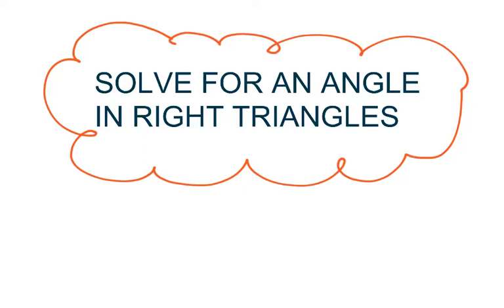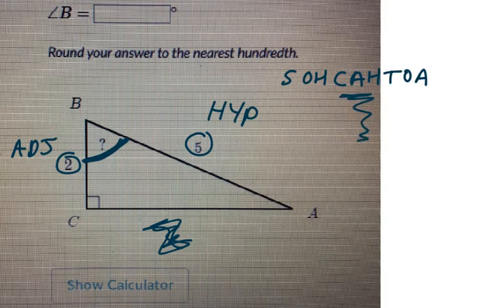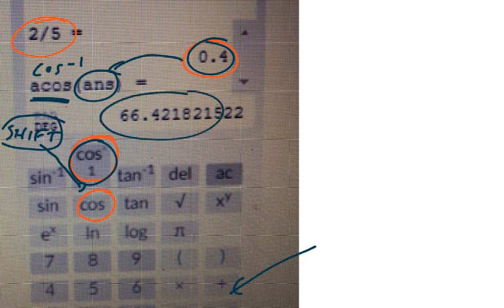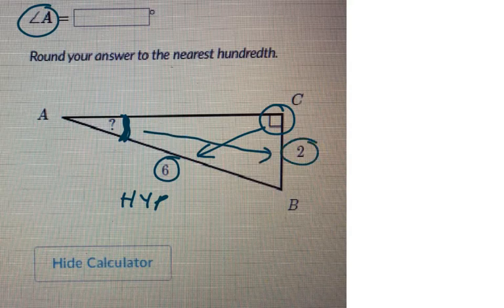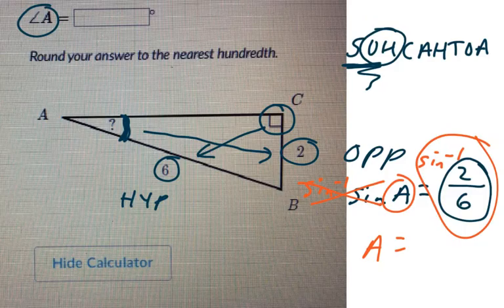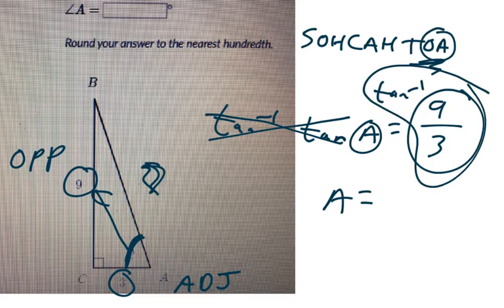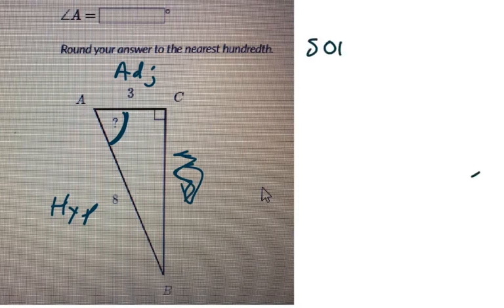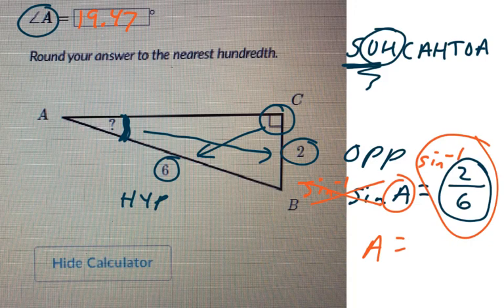May 1, 2020